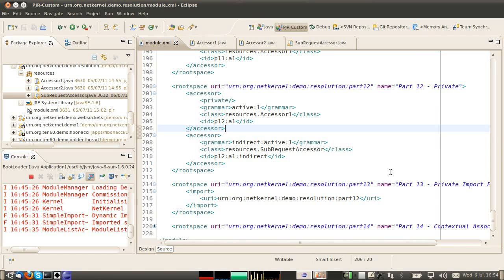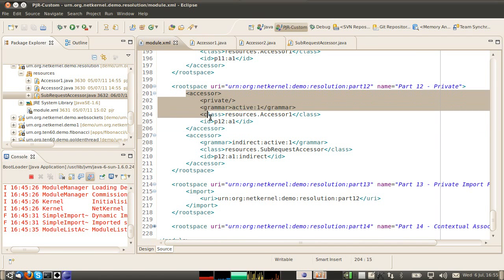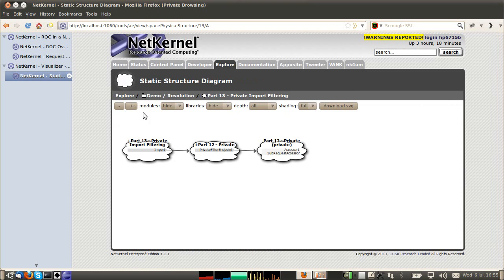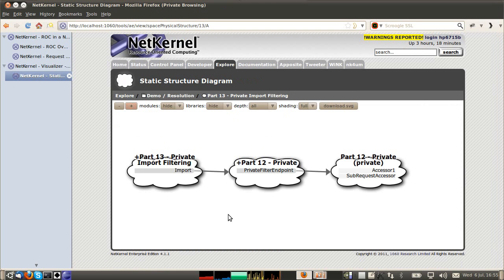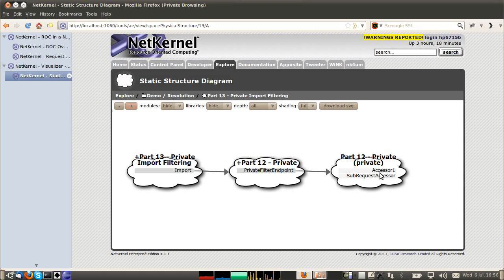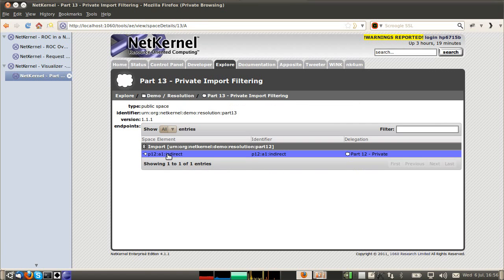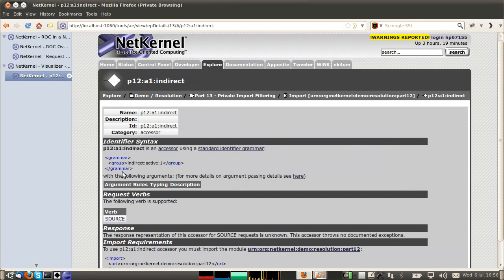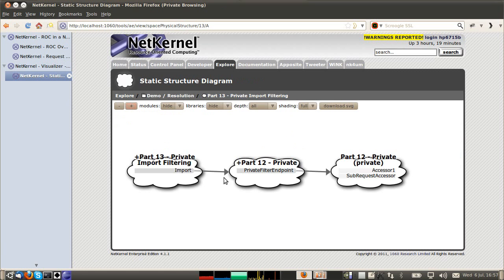NetKernel ROC Resolution - Part 13 Private Import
Consequences for Imports of private endpoints